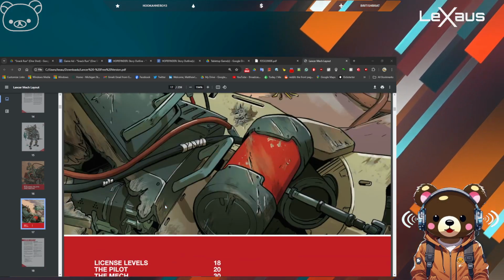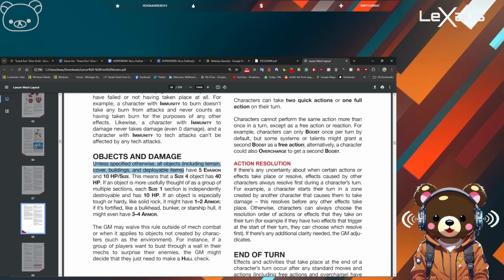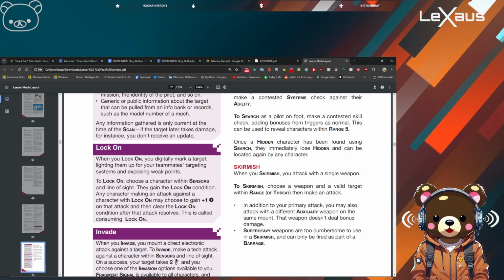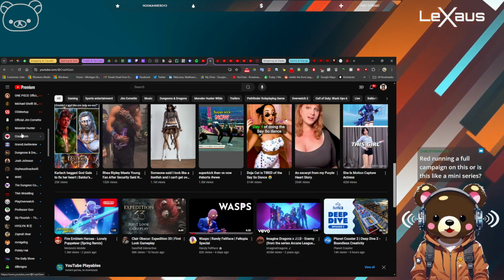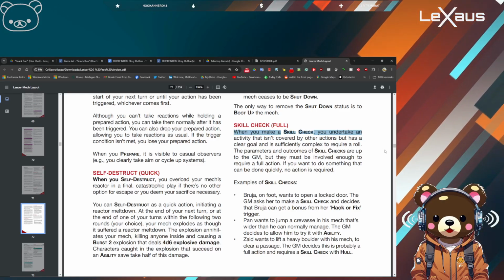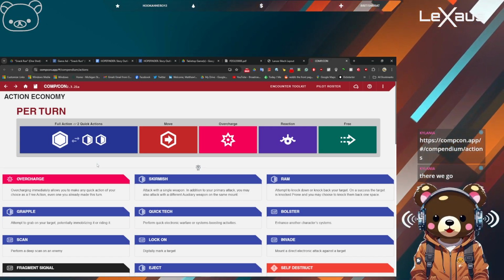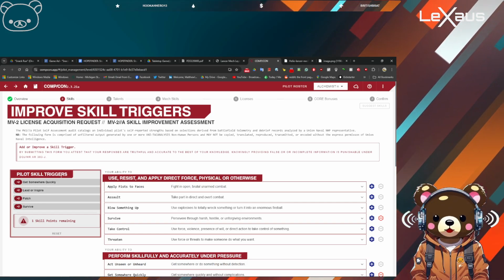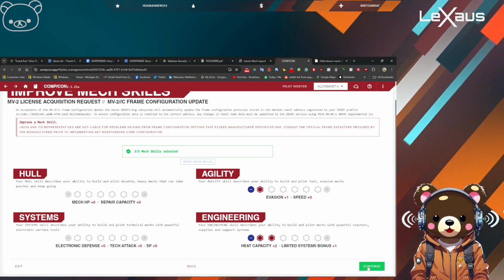Lex Reads - LANCER RPG - (More) Core Rulebook Read-along - Foundry VTT/The Forge VTT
Lex learns about LANCER, a "mud-and-lasers" (their words, not mine) TTRPG centered on modular mechs and the pilots who crew them. Since I'll be jumping into a mini-campaign soon, I decided to read more about this popular mecha TTRPG.

For now, we'll start with the core rulebook on what this game is about and how to play.

Lancer is a tabletop roleplaying game that prioritizes four pillars of play:

- Rules-light, fluid, narrative play while outside of the mech.
- Tactical mech combat that promotes creative tactics, teamwork and explosive moments of action.
- Modular, progression-based mech customization where narrative, setting, and character is imbued in the gear, systems, and equipment your character chooses.
- A play loop that encourages narrative advancement.

Lancer offers deep, modular mech customization, a wide range of player backgrounds to prompt storytelling, and a system and setting with room for any narrative you and your group want to tell. It’s best with a group of 3-5 players, and can be used to run a one-shot session or persistent campaign.